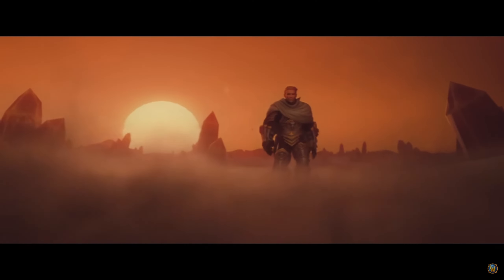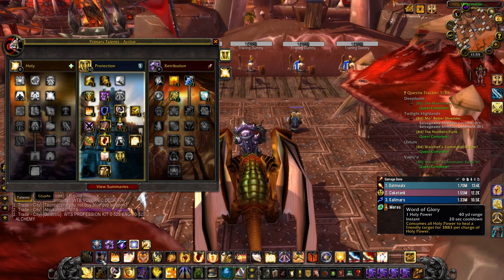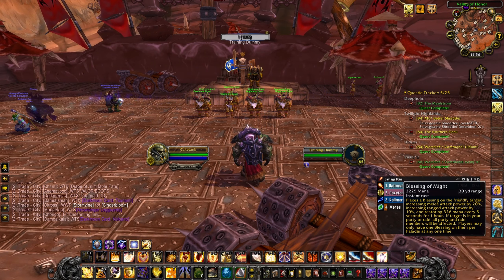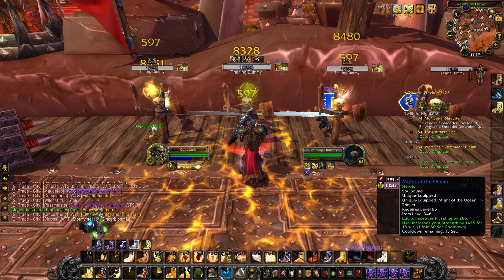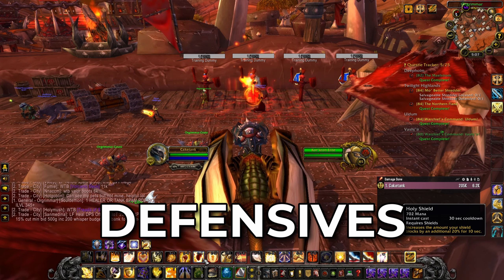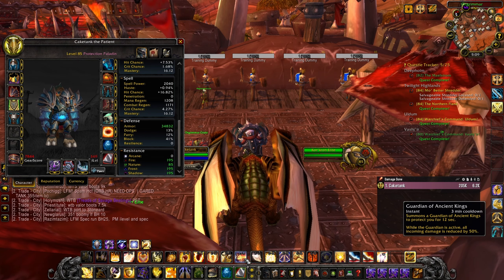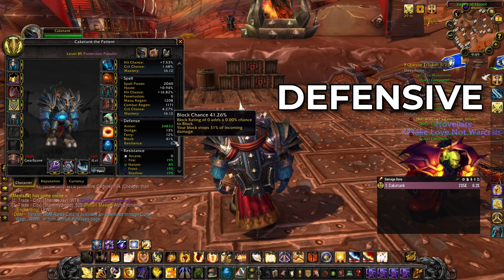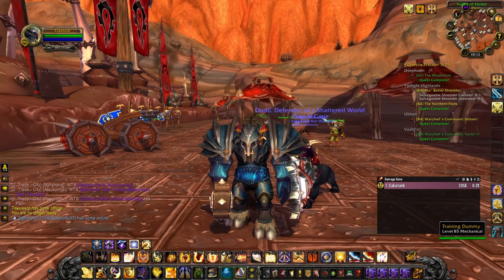Protection Paladin | Complete Cataclysm Guide | World of Warcraft Cata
Welcome to the complete Guide on how to play a Protection Paladin (Prot Paladin) in Cataclysm Classic.

In this video we go over everything you need to know in order to tank everything from the easiest dungeons to the hardest raids.

We go over everything from Stats, rotations, talents, builds, pre-raid BiS, BiS for Cataclysm Classic.

Chapters:
0:00 Start
0:32 Talents
1:40 Glyphs
2:20 Single Target Rotation
3:12 AOE Target Rotation
3:44 Defensives & Cooldowns
4:51 Defensives
6:21 Stat Priorities
6:34 Offensive Stats
6:57 Defensives Stats
7:45 Overall Stat Priorities